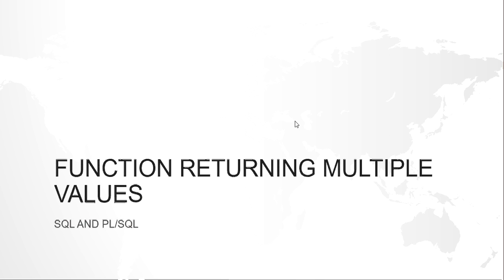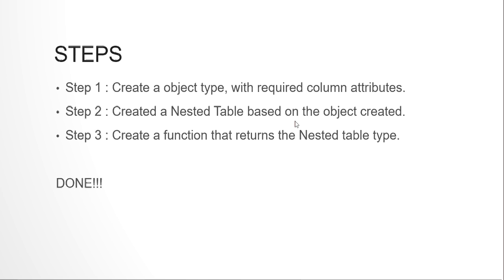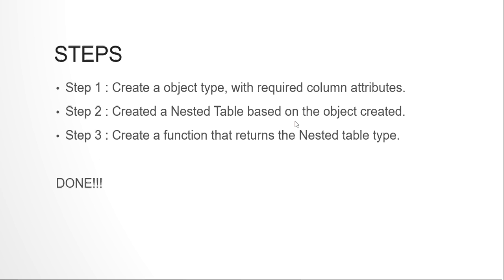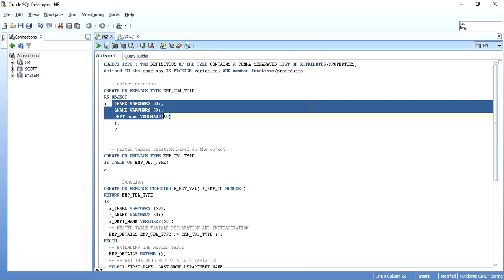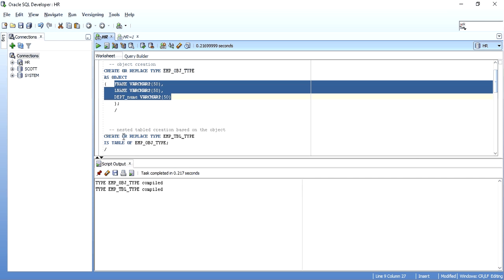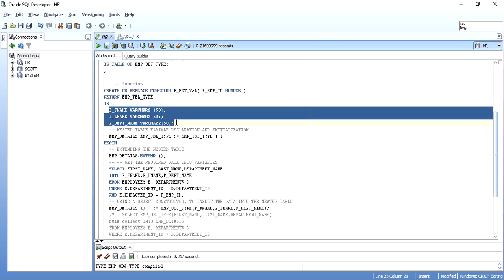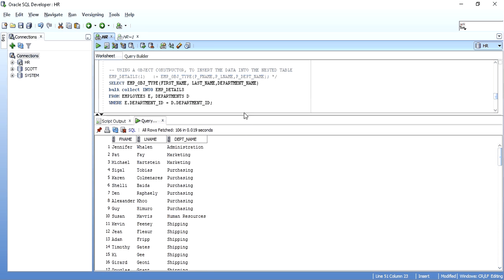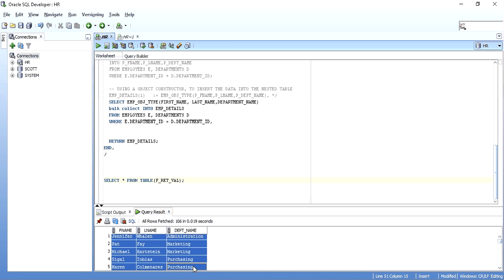How to return multiple values from a function in oracle pl/sql ? (without using out parameter)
This video demonstrates how a function can return multiple values to the calling environment, but without using multiple out parameters, the video shows an example on how we can create a object, a nested table based on the object and then returning the nested table type from the function.